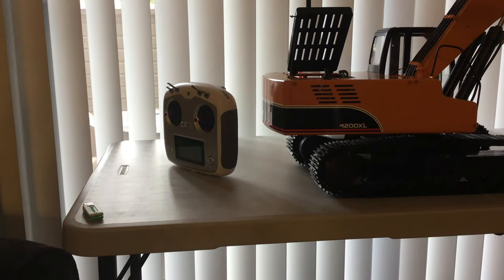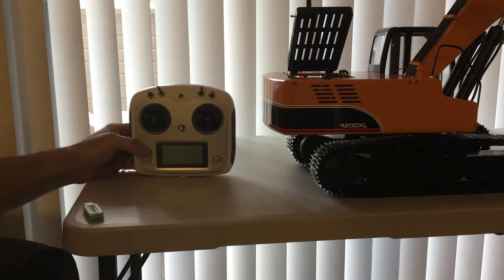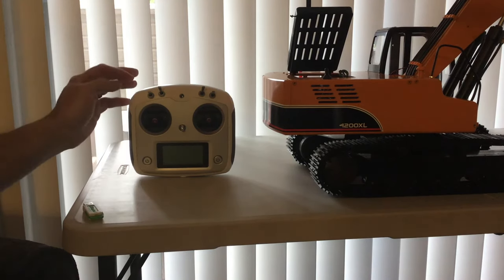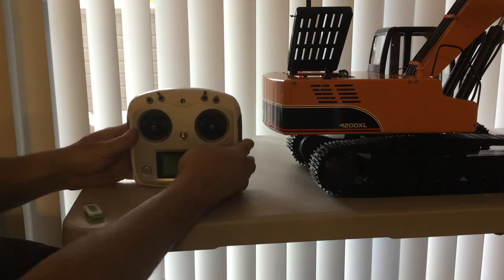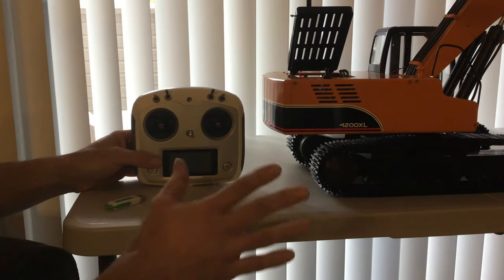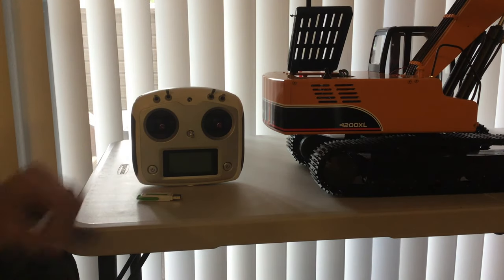RC4WD Earth Digger 4200XL V-2 unbox & quick look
Haven't uploaded in quite a while. In the middle of moving homes and most of my rc collection is in storage. Purchased this big fella with christmas $$$. Been wanting to get into this area of the hobby for some time. Its just sooo expensive!